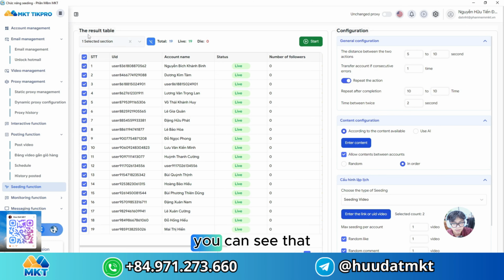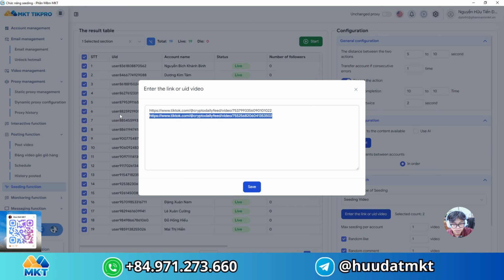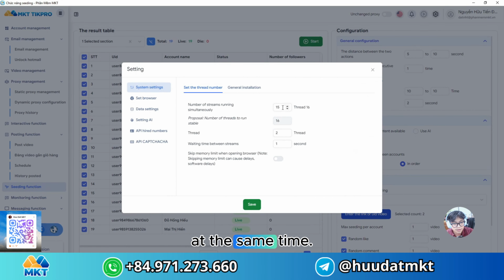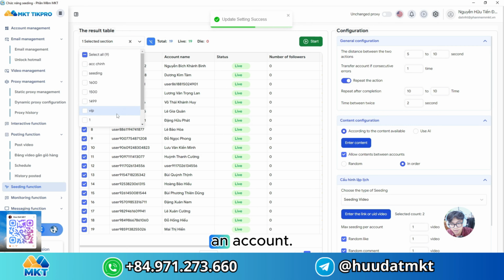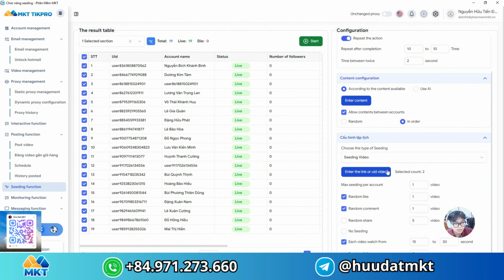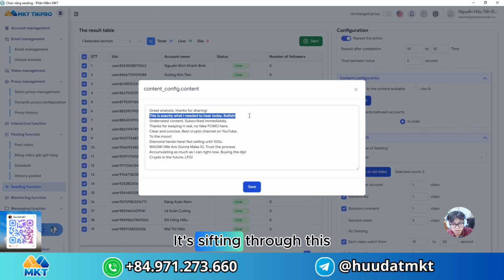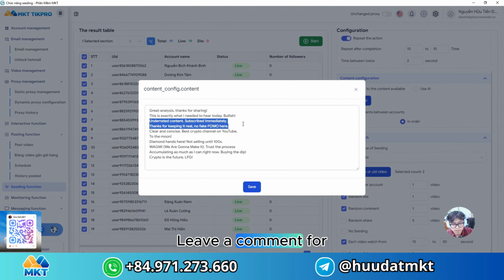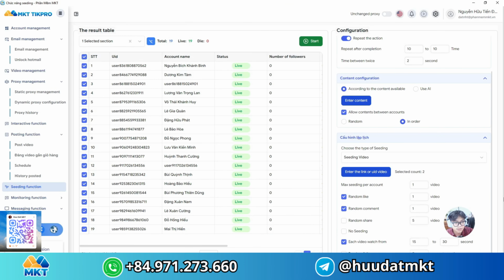How To Auto Comment On Tiktok 2026 | Bot Automation 2026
Learn how to auto comment on TikTok with the latest bot automation techniques in 2026. Boost your engagement and reach on TikTok with this easy tutorial!